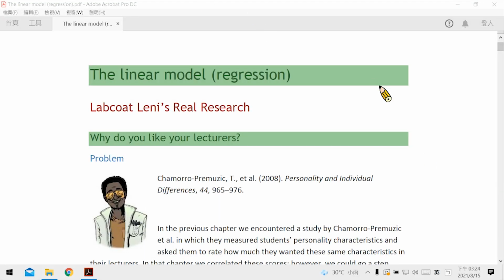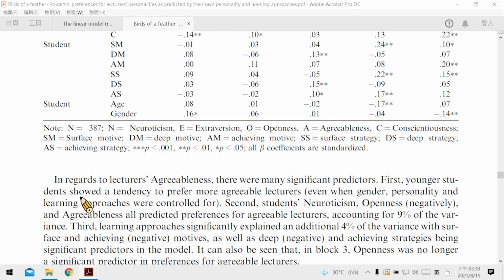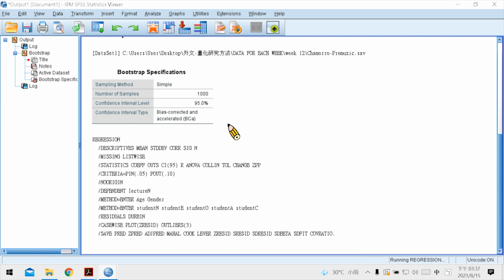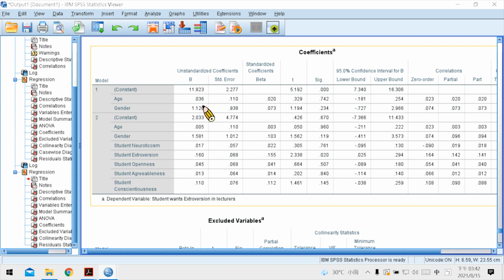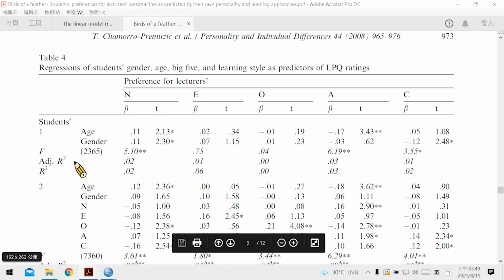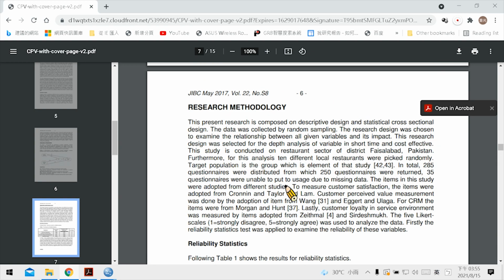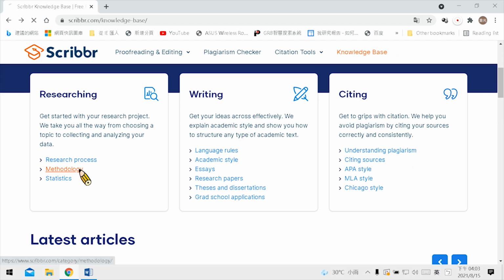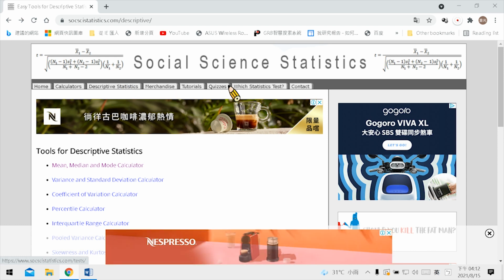16：Multiple Regression PART II ecm